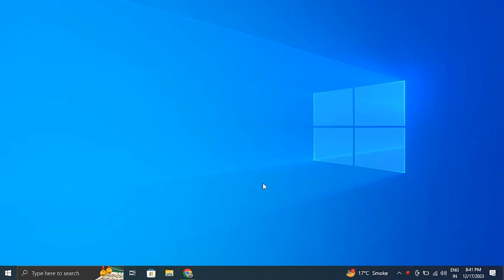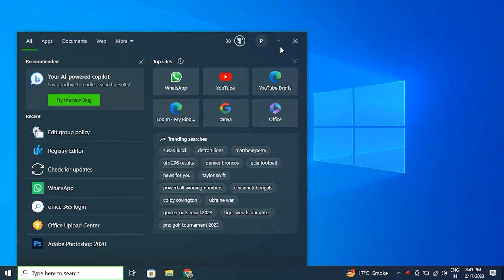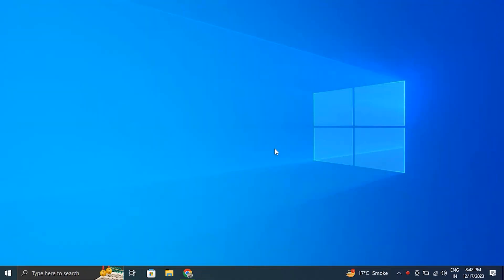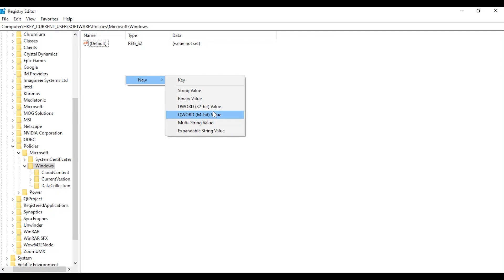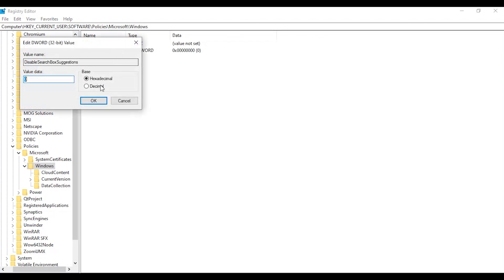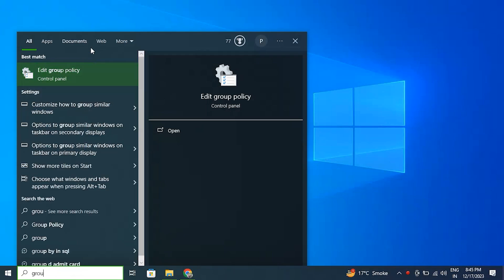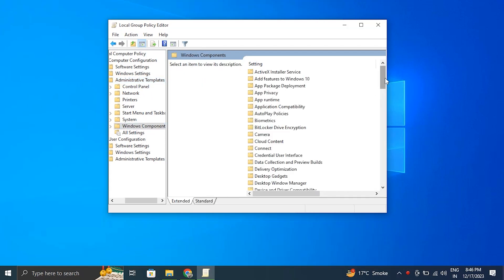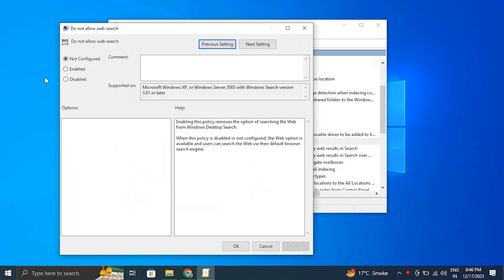How To Remove Bing Search from Windows 10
1. By disabling Bing Cloud Search
2. By Using Registry Editor
3. By Using Group Policy

Registry Editor Method:
1. Navigate to Computer\HKEY_CURRENT_USER\Software\Policies\Microsoft\Windows
2. Select New DWORD (32-bit) value with a right-click on “Windows“.
3. Set DisableSearchBoxSuggestions as the name and set the “Value data” box to 1

Command Prompt Commands:
chkdsk
sfc /scannow

Interested in our production gear? Here's what we use:
1. Screen Recording, ShareX: